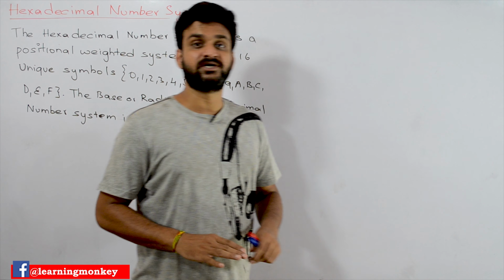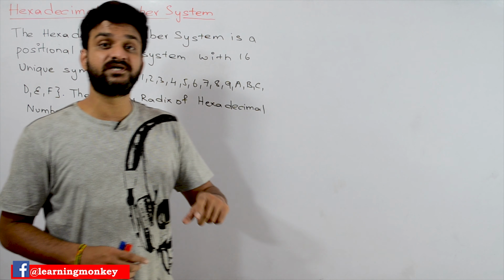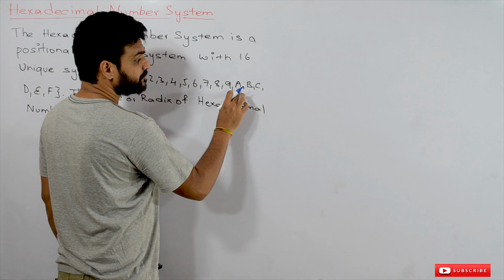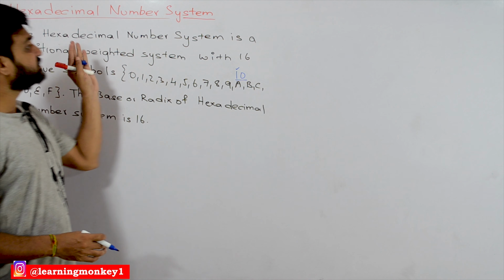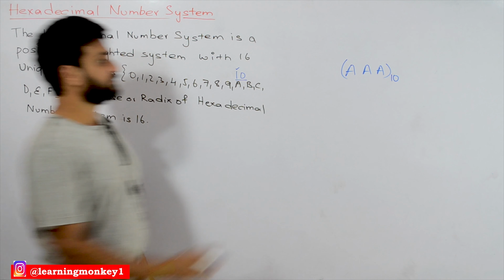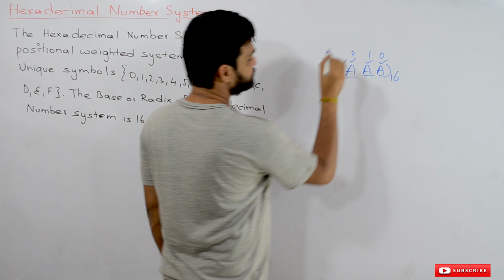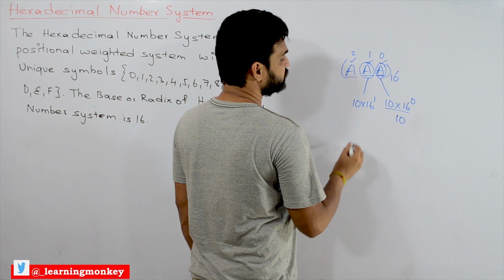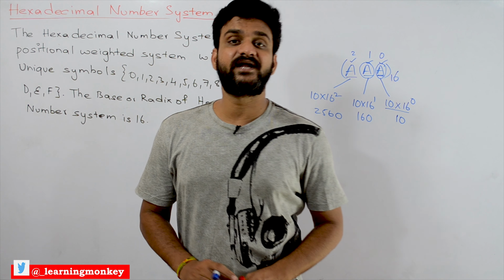Hexadecimal Number System Detailed Explanation || Lesson 19 | Digital Electronics | Learning Monkey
Here we will have a Hexadecimal Number System Detailed Explanation.

In our previous discussions, we had a discussion on the Decimal Number System, Binary Number System, and Octal Number System.

Hexadecimal Number System:

Definition: An Hexadecimal Number System is a Positional Weighed System with sixteen unique symbols { 0, 1, 2, 3, 4, 5, 6, 7, 8, 9, A, B, C D, E, F }. The Base or Radix of the Hexadecimal Number System is 16.

The definition states that the hexadecimal number has only 16 unique symbols they are 0, 1, 2, 3, 4, 5, 6, 7, 8, 9, A, B, C D, E, F.

The symbols A, B, C D, E, F represents decimal 10, 11, 12, 13, 14, 15 respectively.

As we have only 16 symbol the base or radix of the hexadecimal number is 16.

The representation of the octal number is ( 1AF )16 with a base 16.

Why we have to represent with the base 16?

For example, consider the number 124.

124 will also look like a decimal number.

Because the symbols 0, 1, 2, 3, 4, 5, 6, 7, 8, 9 in hexadecimal are also there in the decimal number system.

In order to bring the distinguished hexadecimal number and decimal number, the base representation has to be used.

The definition also states that the hexadecimal number is a Positional Weighted System.

This means the value of a hexadecimal digit is based on its position.

For example, consider the following hexadecimal number AAA.

A in AAA is 10 in decimal number.

The value of each A is different from the other and it depends on the position of the digit.

Even though we have 3 A's in the hexadecimal number each A value is different from the other.

The value of the digit is produced by the product of digit by the base to the power of position.